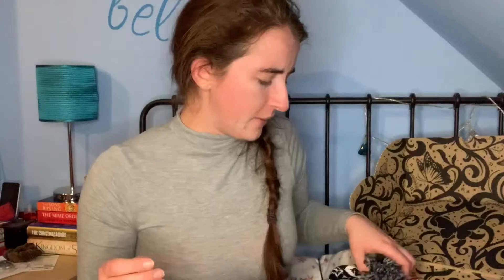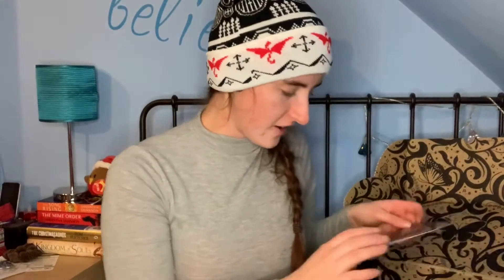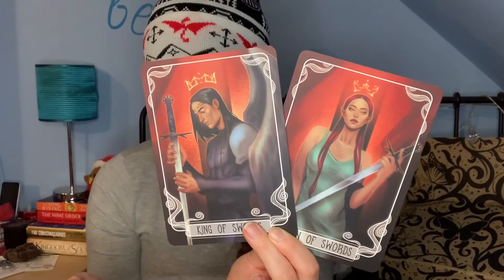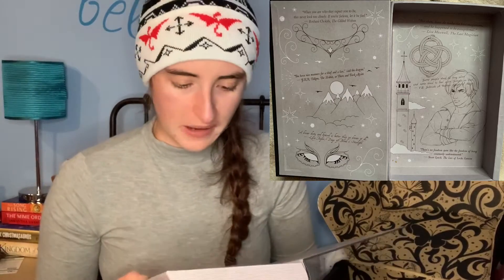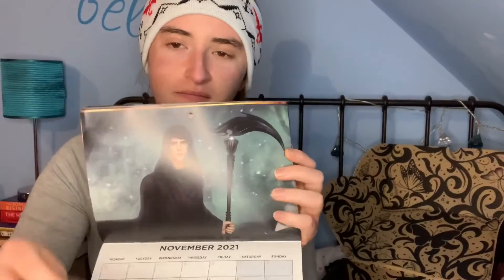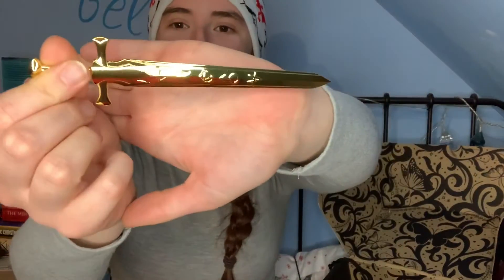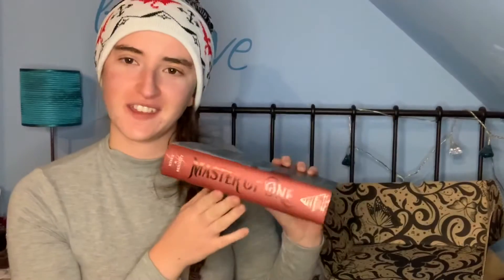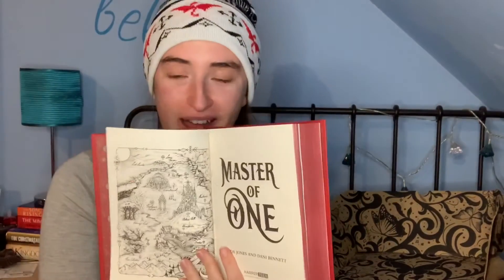December 2020 Fairyloot Unboxing | Thick as Thieves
Hi everyone! I’m here today to inbox the November Fairyloot box: Thick as Thieves. Once again, it was a fab box with a beautiful book that I hadn’t heard of - and some really useful items!
I’m currently selling a few items from past Fairyloot/Illumicrate boxes on my Instagram and eBay, feel free to message me if you’re interested in anything.

Feel free to message us if there’s anything you want to talk about - or if you just want to say hi!